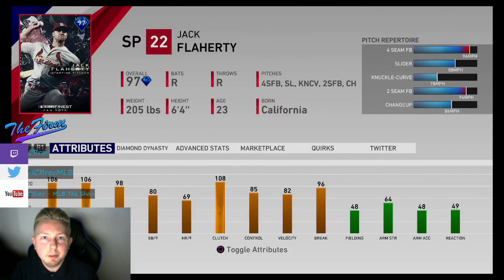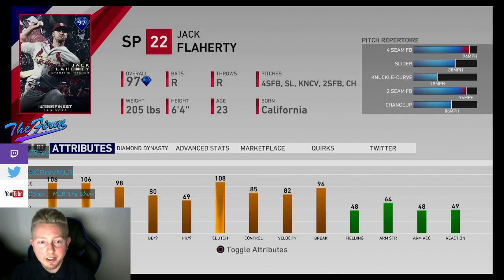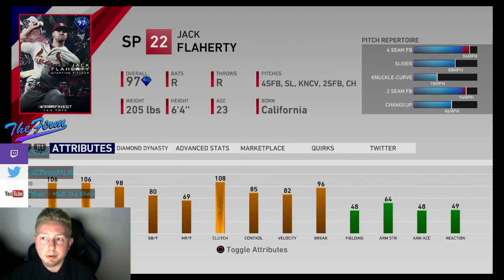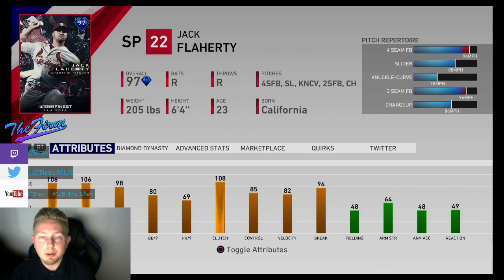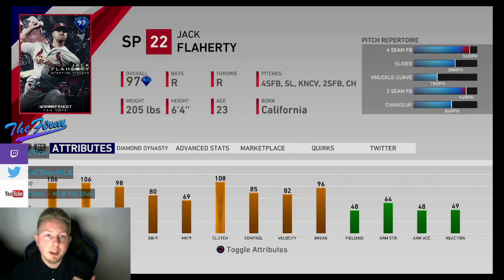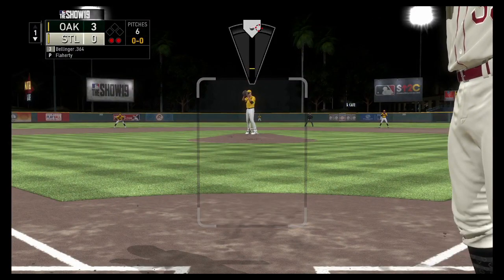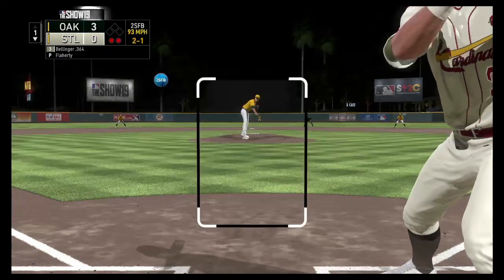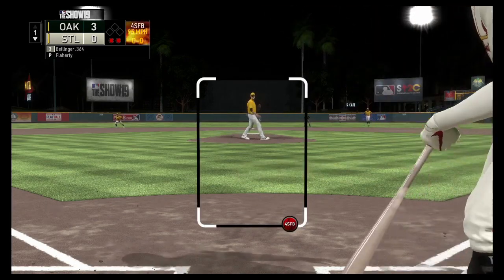How Good Is 97 Finest Jack Flaherty? (Card Review From a Top 50 Player) [MLB The Show 19]